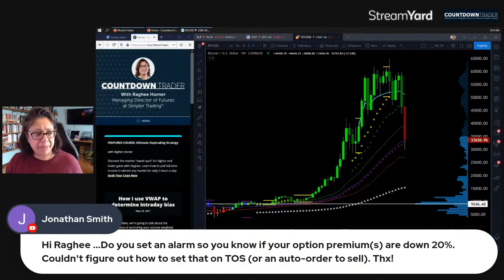Charts and Coffee with Raghee for Wednesday, May 19, 2021